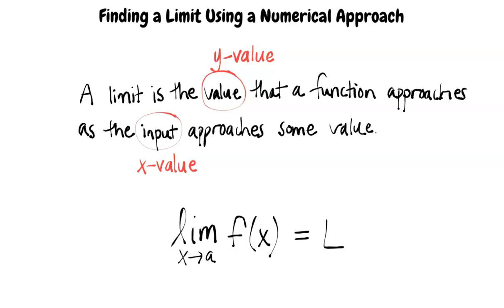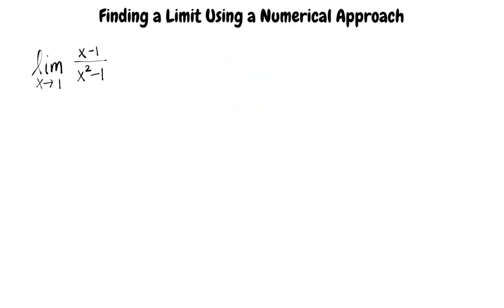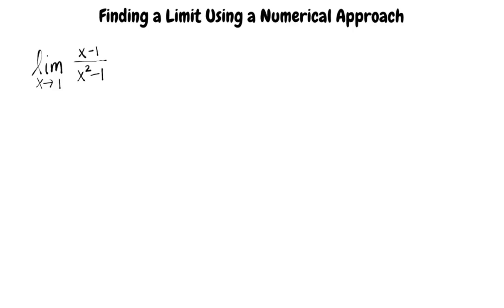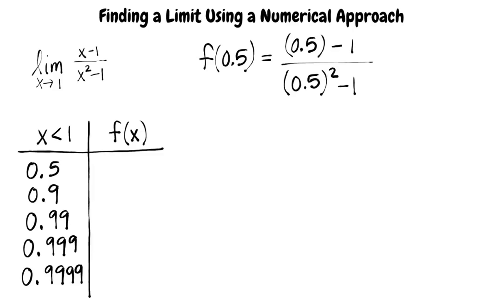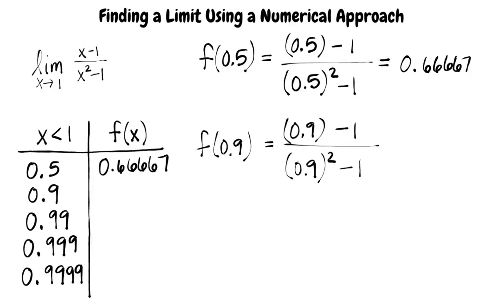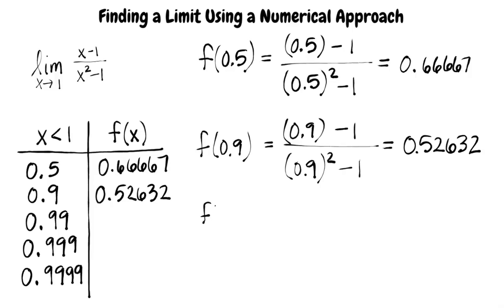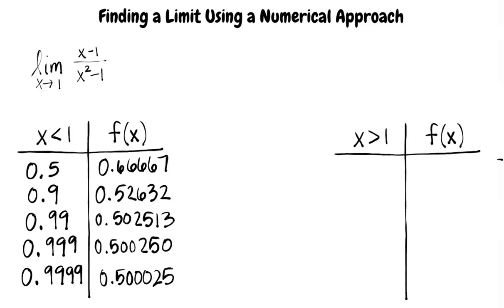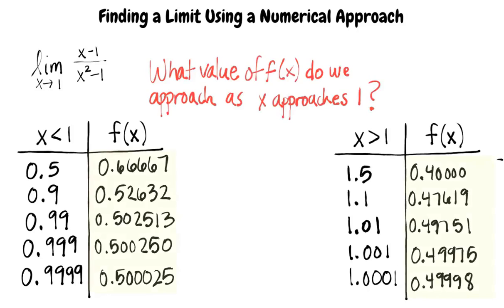Finding a limit using a numerical approach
This is a topic level video of Finding a limit using a numerical approach for ASU.